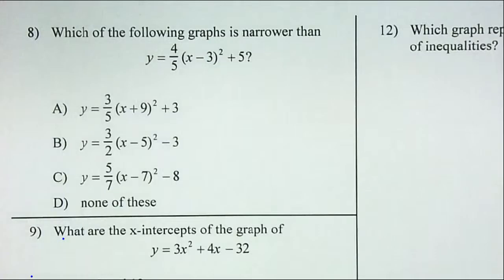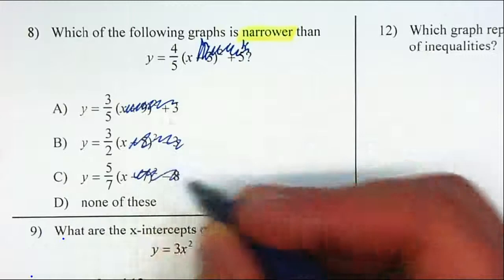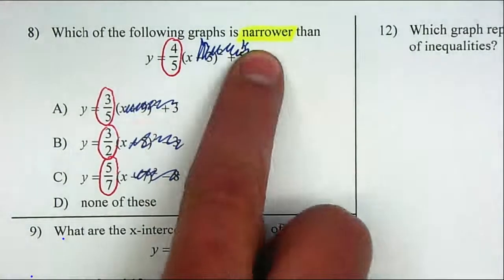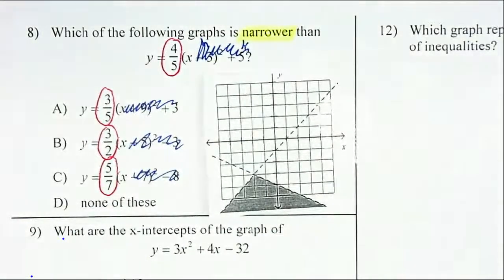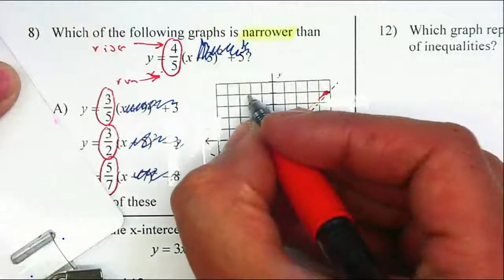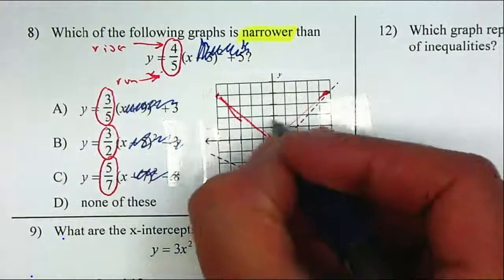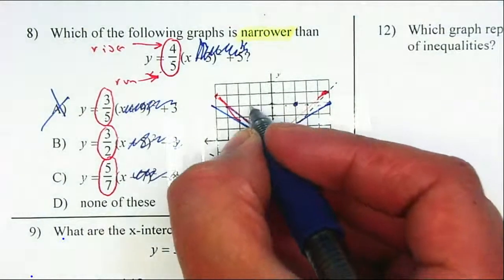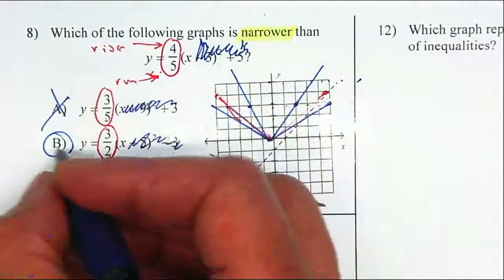Algebra 2 - Narrower Wider Transformations P8